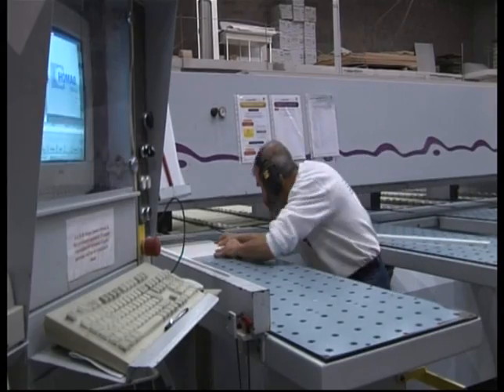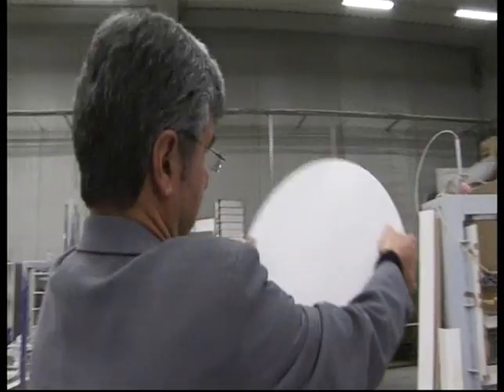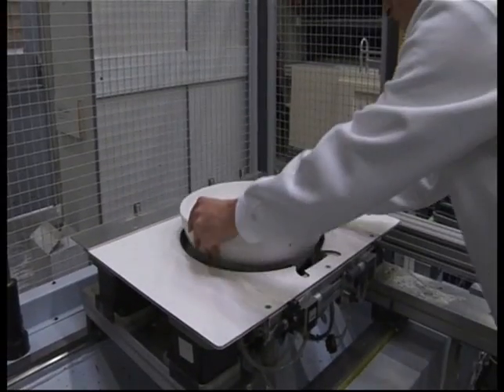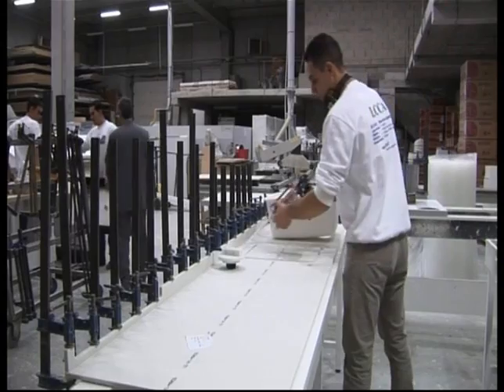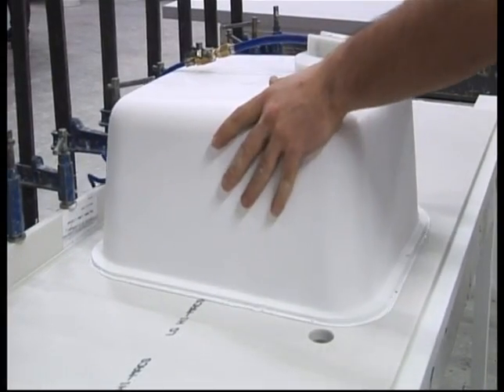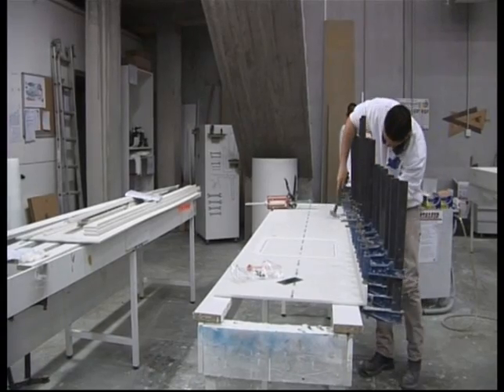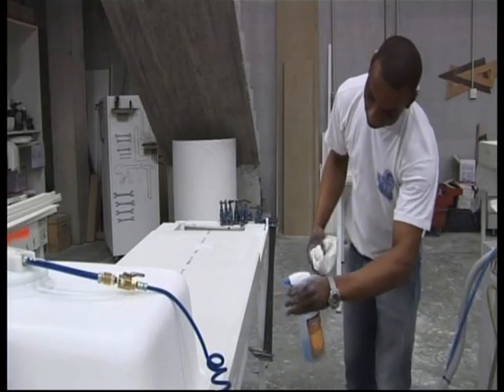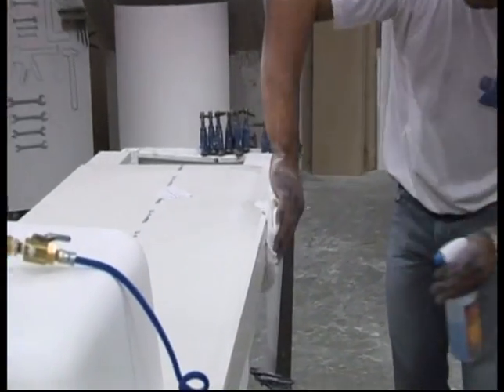HI-MACS®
HI-MACS® is the Solid Surface material of the "New Generation". The mineral material consists of approximately one third acrylic resin (polymethyl methacrylate or PMMA) and 5% natural pigments. Its main constituent, with 70%, is the natural mineral aluminium hydroxide (ATH) obtained from bauxite (aluminium ore).
HI-MACS® is produced on a steel conveyor belt in the form of sheets or as mouldings in a modern manufacturing process that meets high safety requirements and conforms to the most exacting quality certification standards.